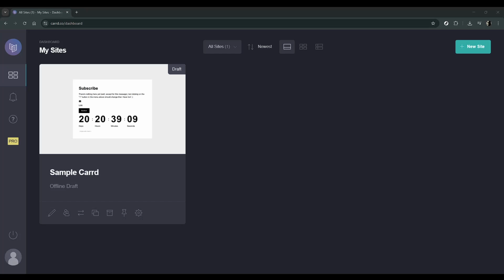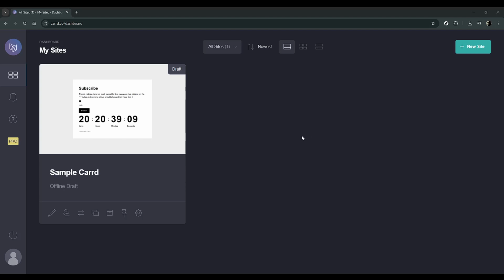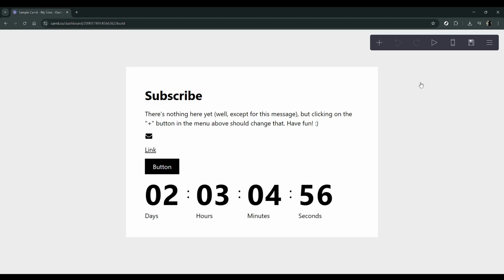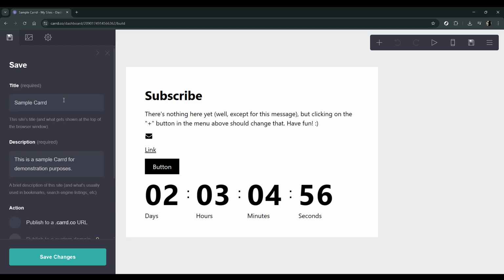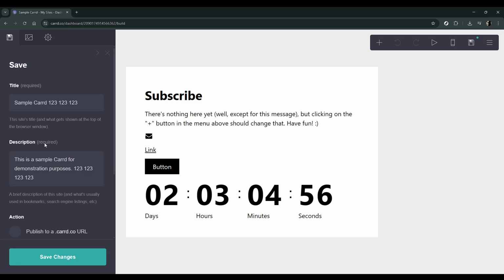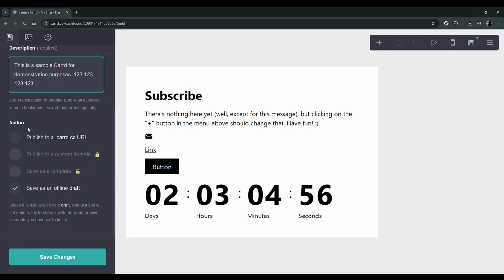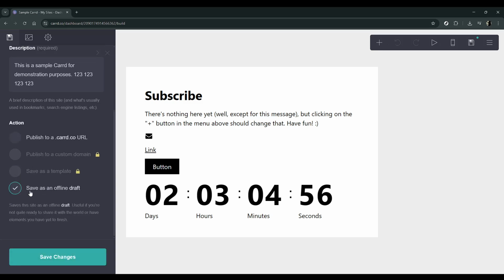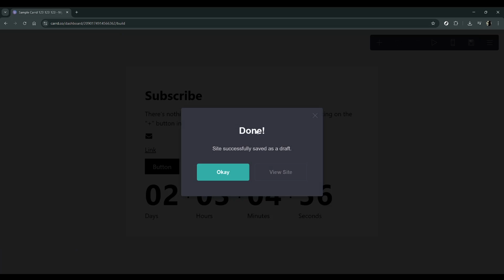How to Save Your Carrd to a Draft [2025 Tutorial]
Not ready to publish yet? In this video, I’ll show you how to save your Carrd website as a draft so you can come back and edit it later. Super useful when you’re still working on your design!